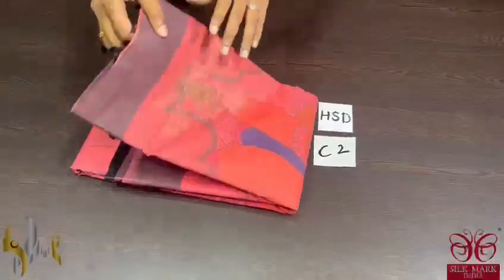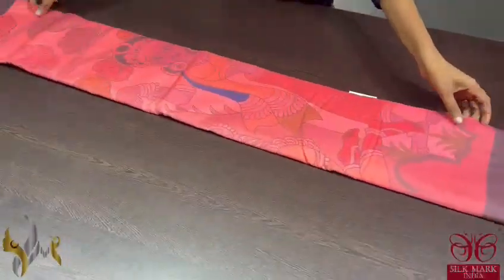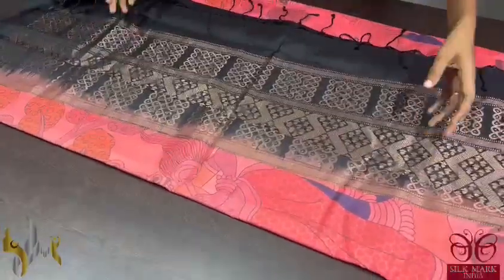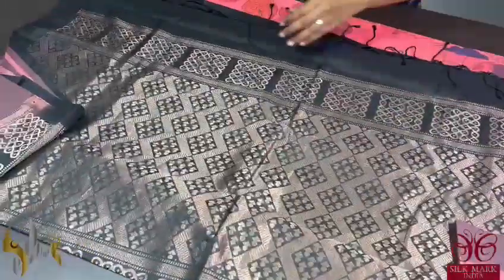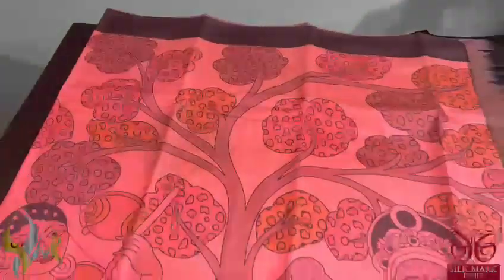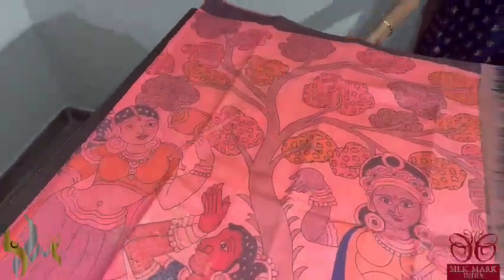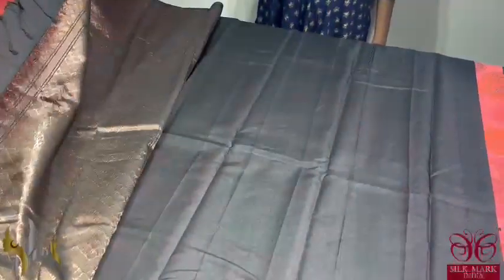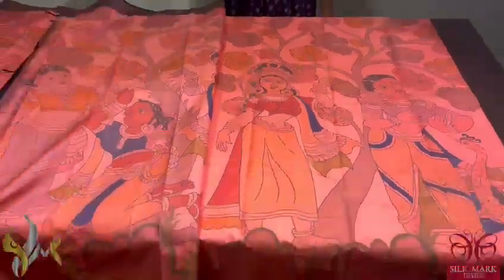PRINTED Softsilk sarees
KALAMKARI/PICHWAI design DIGITAL PRINTED Softsilk sarees*